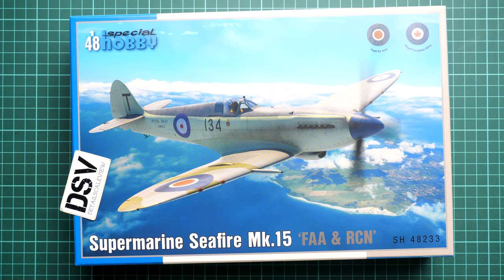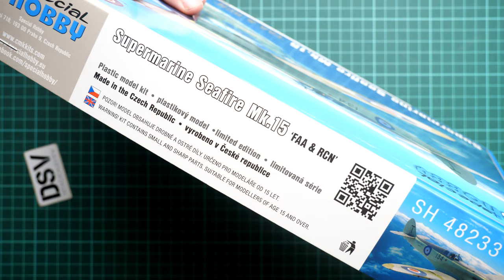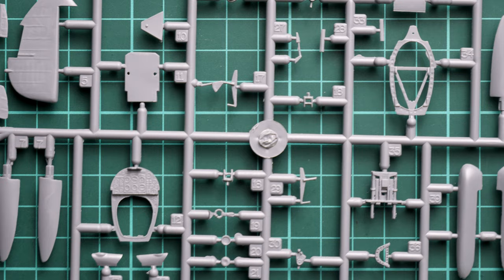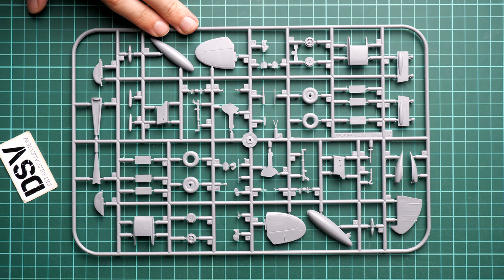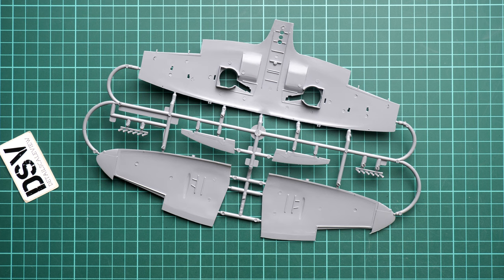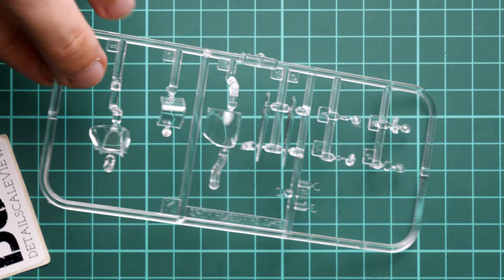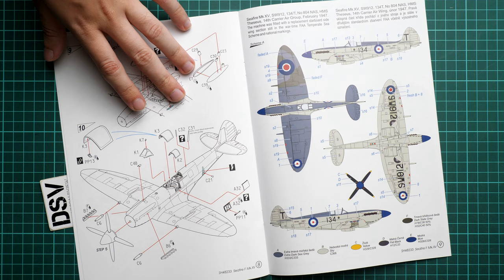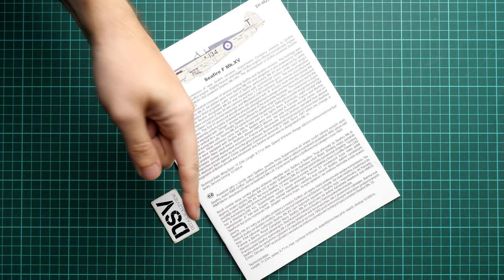Special Hobby 1/48 Supermarine Seafire Mk.15 FAA&RCN (SH48233) Review